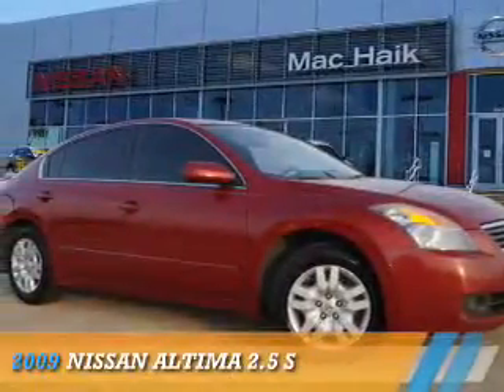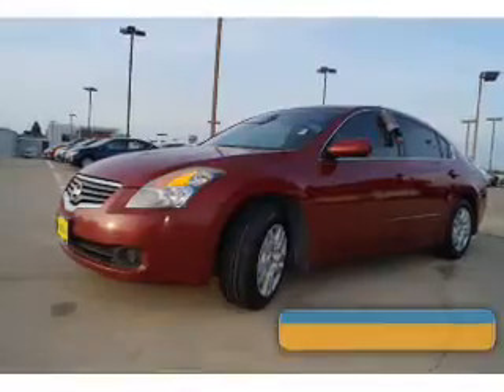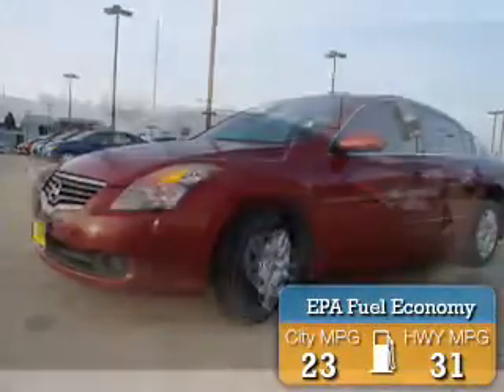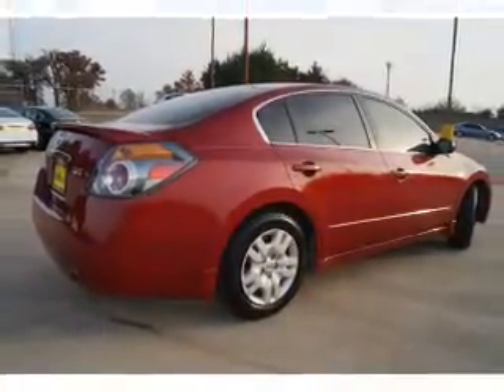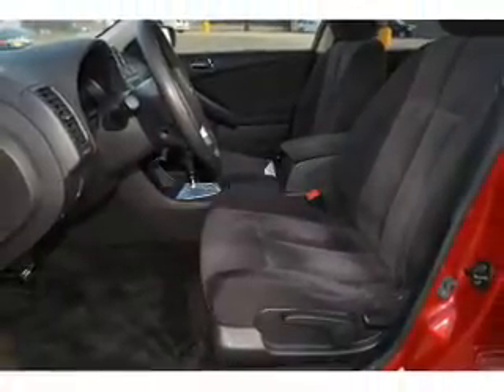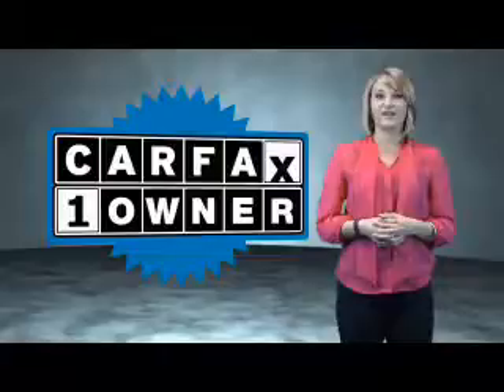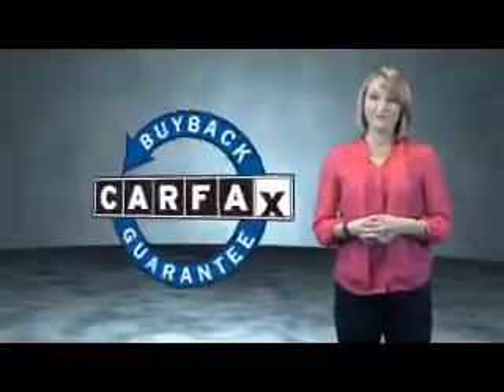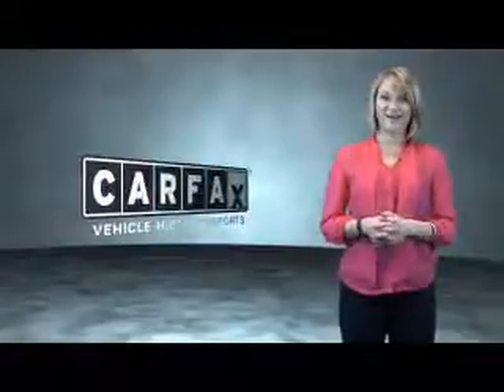2009 Nissan Altima 60474A - Corinth TX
Year: 2009
Make: Nissan
Model: Altima
Trim: 2.5 S
Engine: 2.5 liter 4 Cylindercylinder FWD
Transmission: CVT
Color: Red
Mileage: 195845
Address:
VIN:1N4AL21E79N501703